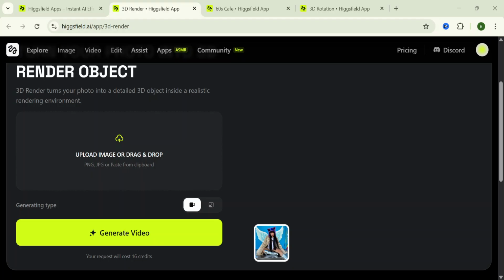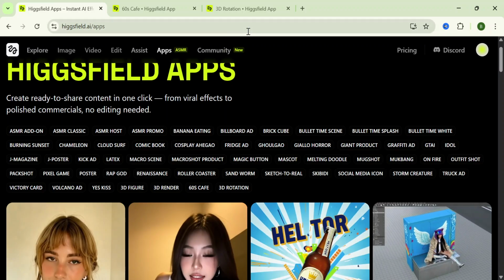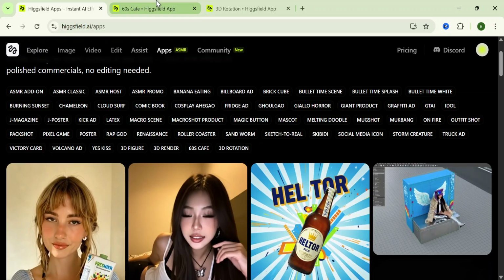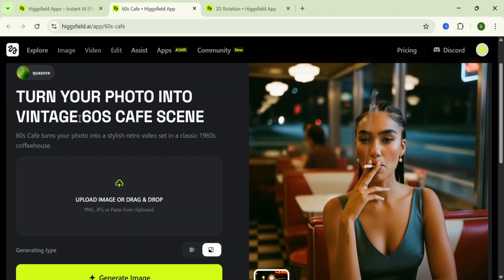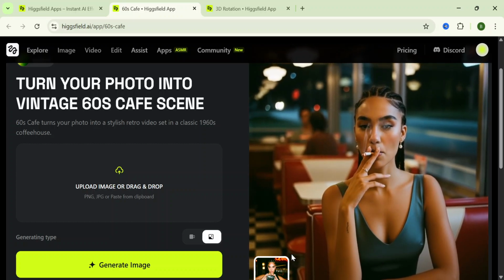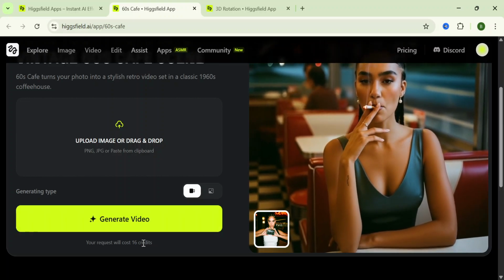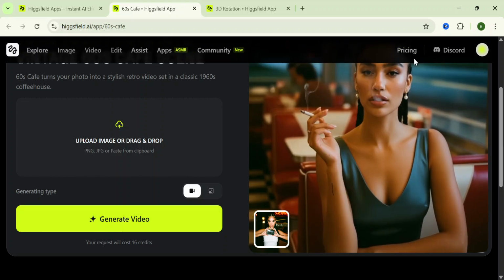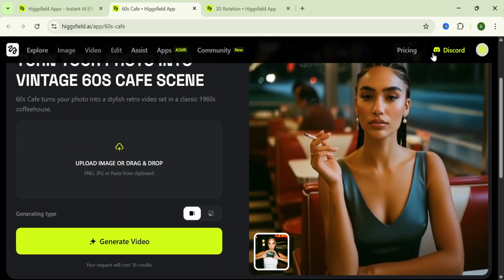How to Use 60s Cafe Effect in Higgsfield AI (Best Method)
In this video, I’ll show you exactly how to use 60's cafe step by step so you can get results quickly and without confusion.

I’ll walk you through how to use higgsfield ai , why it matters, and the best way to approach it so you can succesfully learn how to use Cafe ai Effect right away.

If you’ve been wondering how to use higgsfield, this guide will make it clear and easy to follow.